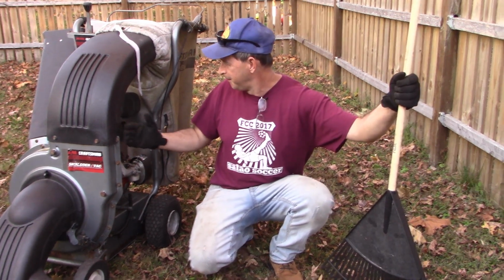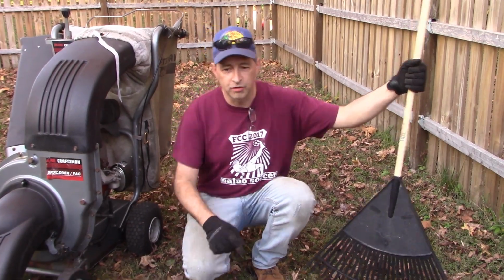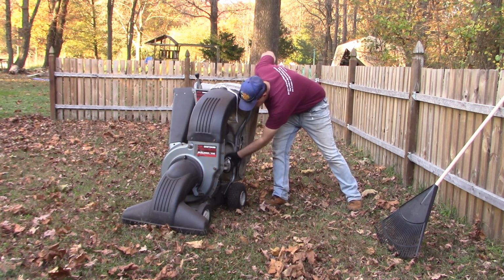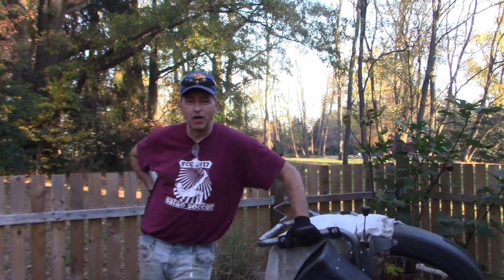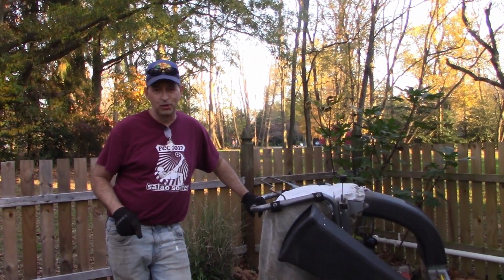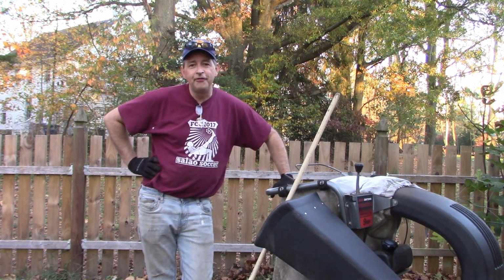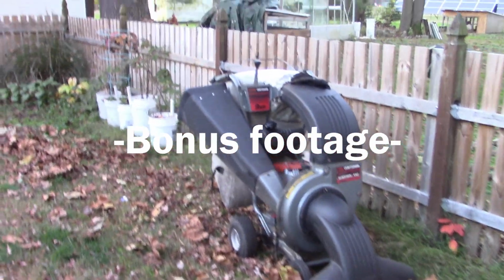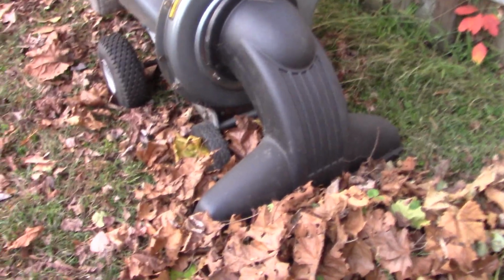Fall Clean-up ThrowDown! Leaf Vacuum VS Hand Rake - Which works better?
The Craftsman Leaf Vacuum looks like it will make Fall clean-up a piece of cake. But is it really faster and more efficient than the traditional hand rake? We will find out today on our Fall Clean-up ThrowDown! I welcome your comments and questions. Thank you. Buckwsr, putting the "Do" into "Do-It-Yourself."